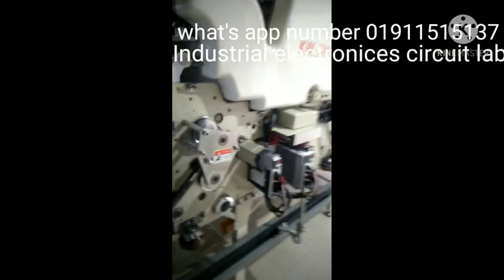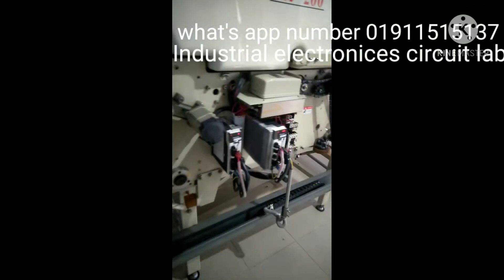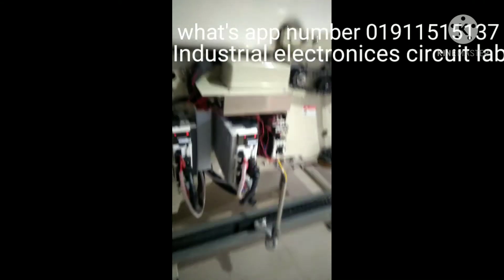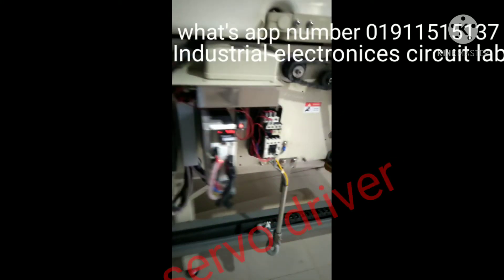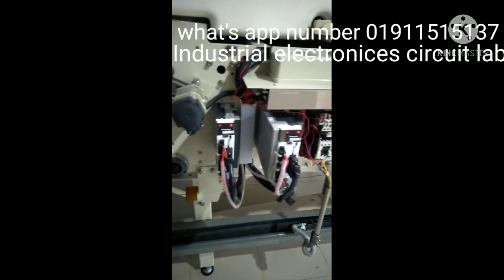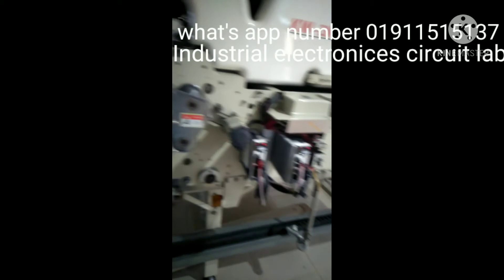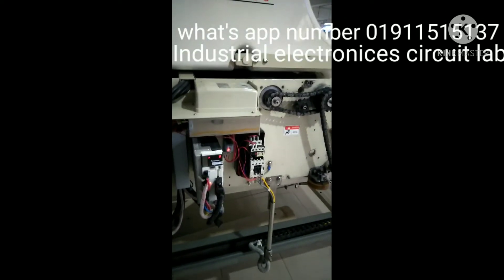spearder machine servo drive repair,easy solution.